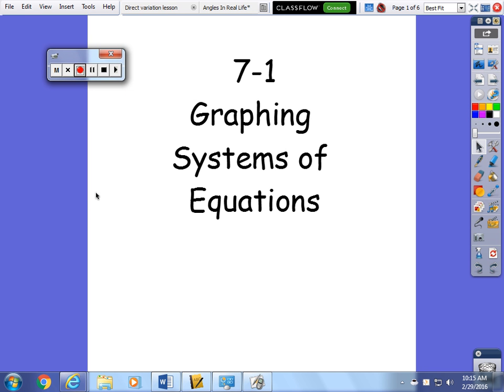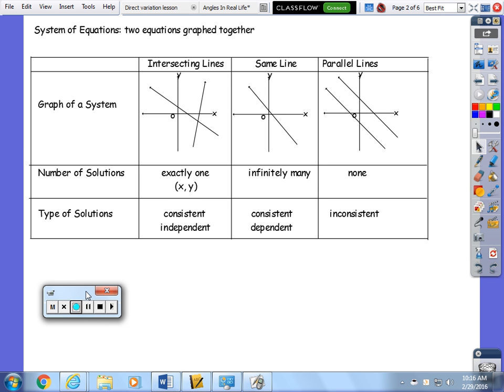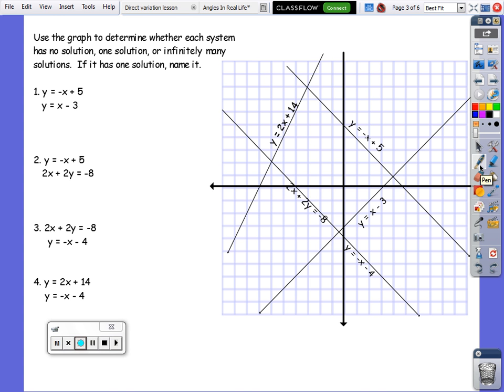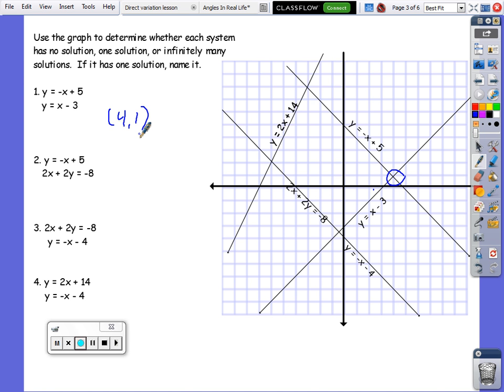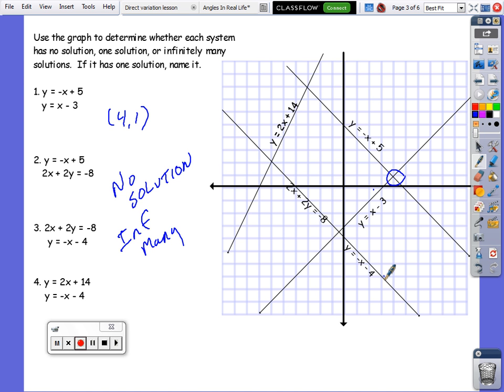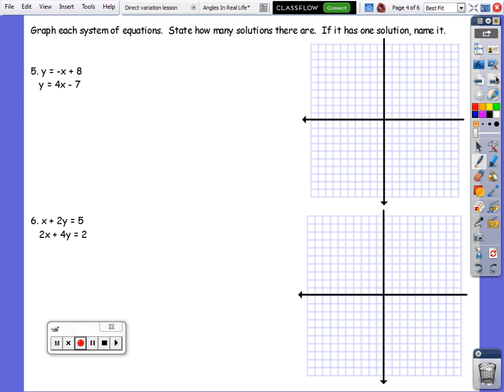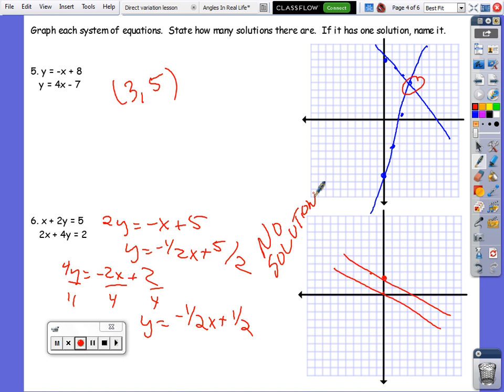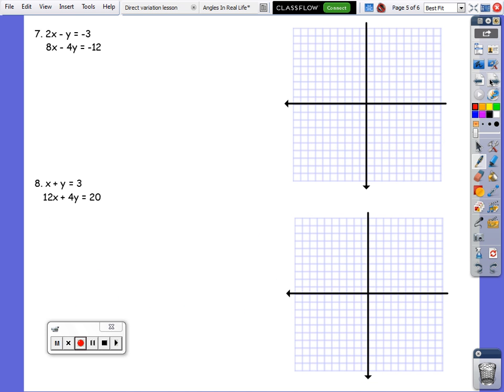systems by graphing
This video shows how a system of equations can be solved by graphing.